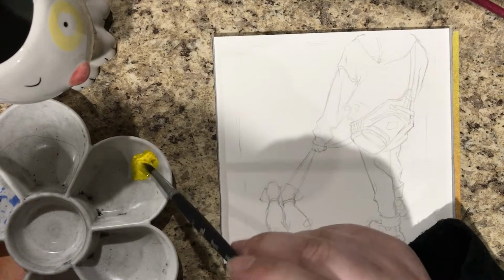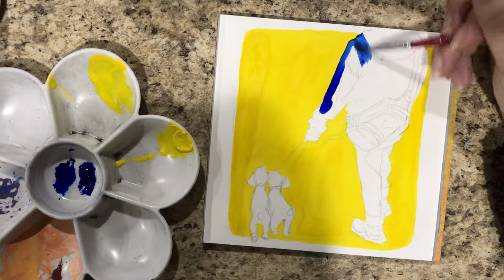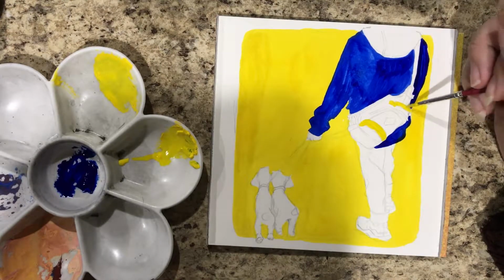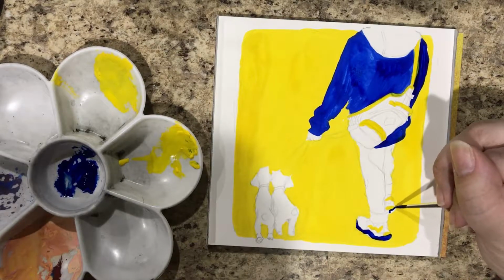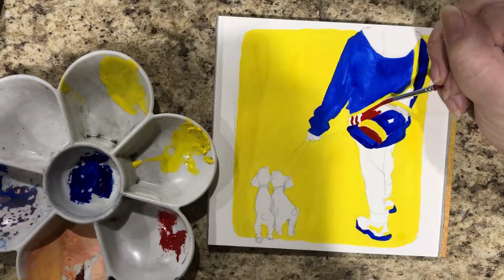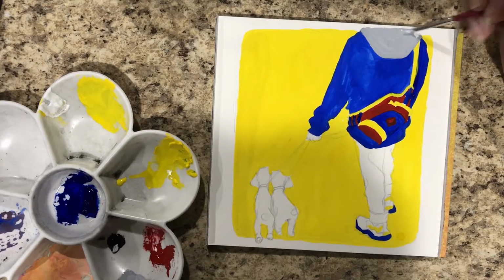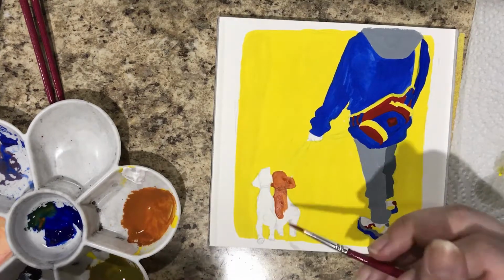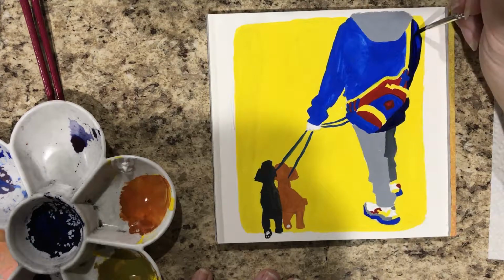PAINT WITH ME | Practicing with Gouache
Gouache is fun but hard. :)

Materials used:
Winsor & Newton Gouache
Fluid Watercolor Paper